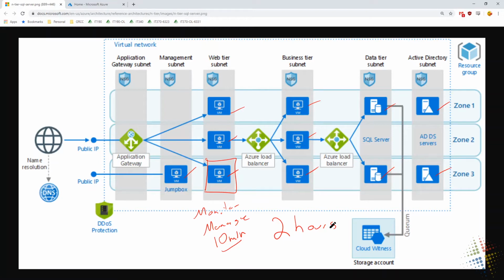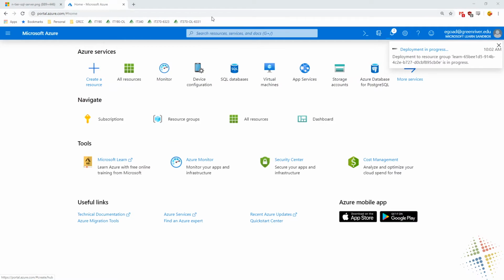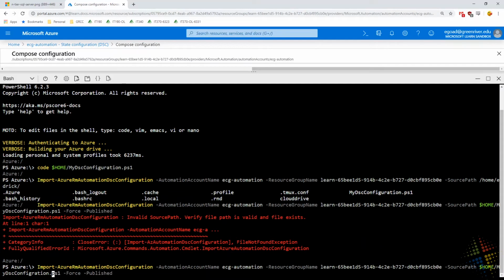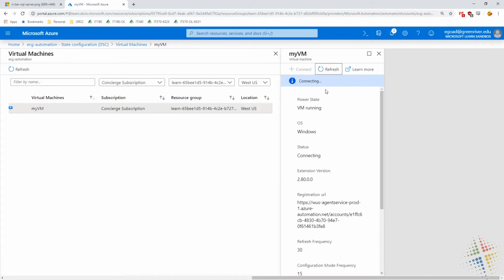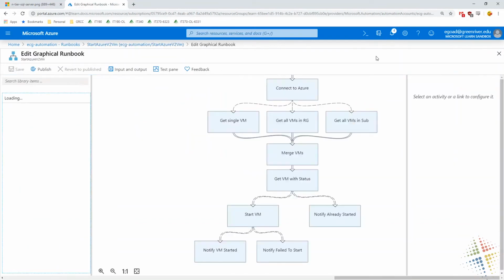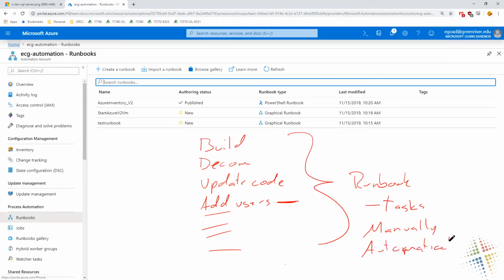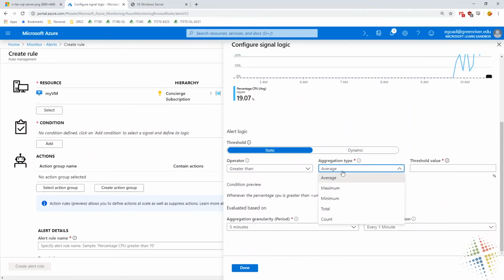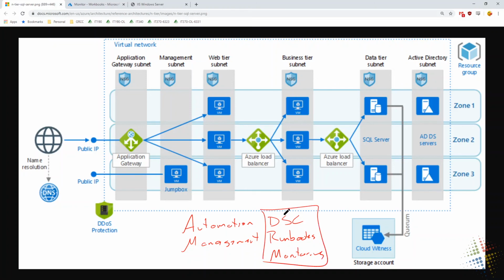Azure monitoring and management introduction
An introduction to Monitoring and Management tools and abilities in Azure. Using Desired Stated Configuration, Runbooks, and Alerting.